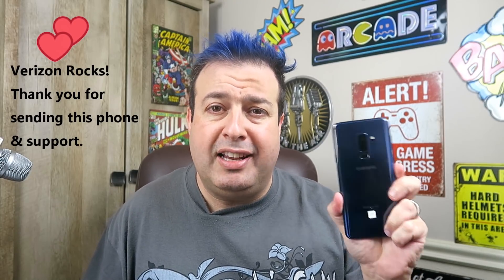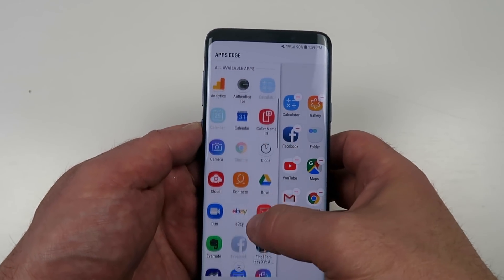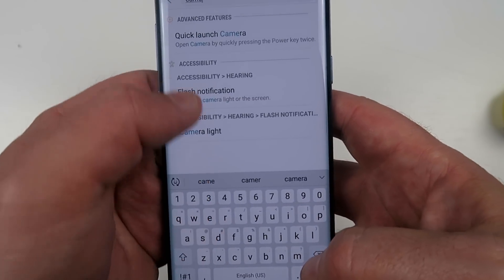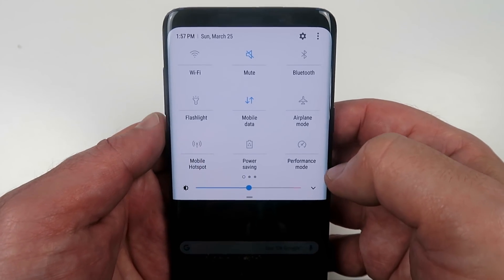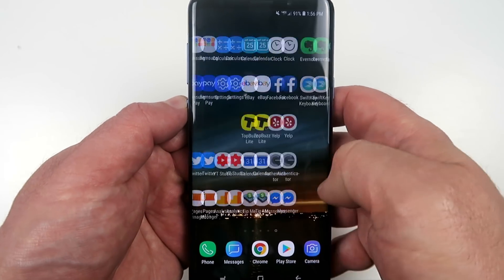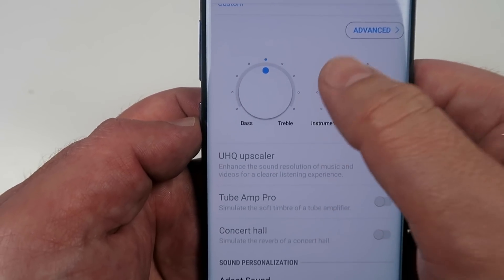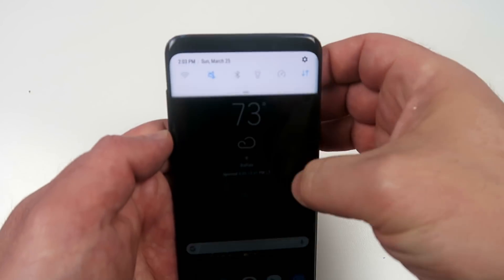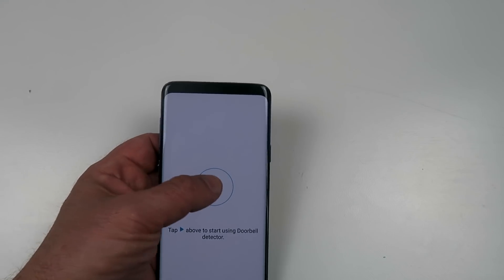10 things you didn't know your Samsung Galaxy S9 could do & best features you missed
These 10 settings will change your Samsung Galaxy S9 and S9 Plus experience!
While other videos' tips and tricks are all about emojis, face ID, slow-motion camera this video is about how to enhance the Samsung Galaxy S9 usage and experience – from enhancing sound and video, to using the S9 as a doorbell detector and monitoring your baby crying. These are the 10 best features and tips and tricks will help you on this week's TechTipTuesday.

Are we connected yet?

Who is Liron Segev, TheTechieGuy?
Good question. Ever asked which cell phone should I buy? How does that gadget work? Does the battery last? why do geeks make this so complicated? This is where I come in. Liron Segev is TheTechieGuy and I run a tech blog and this YouTube channel which is all about technology news, review, mobiles and gadgets - making technology simple so everyone can understand (not just the geeks!)

The Techie Guy
TheTechieGuy